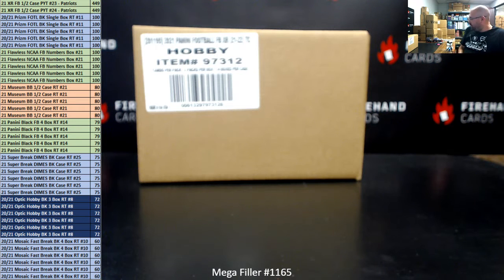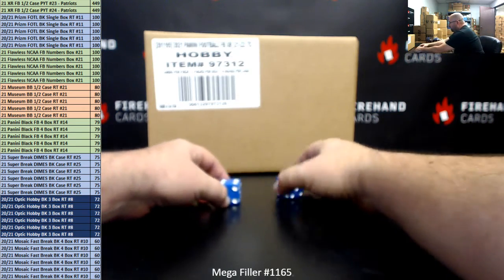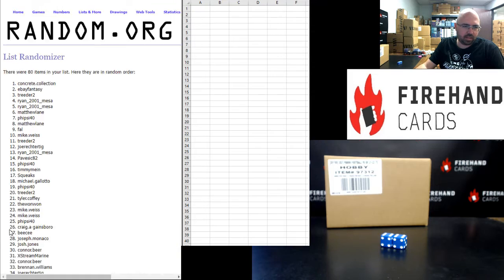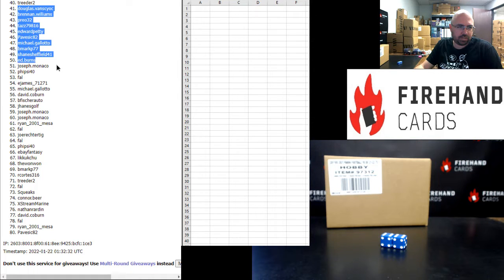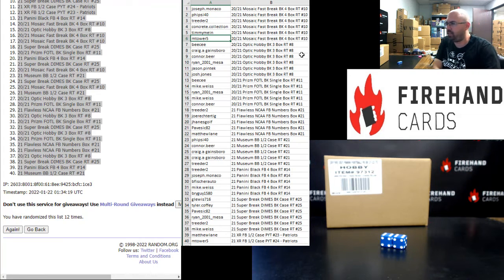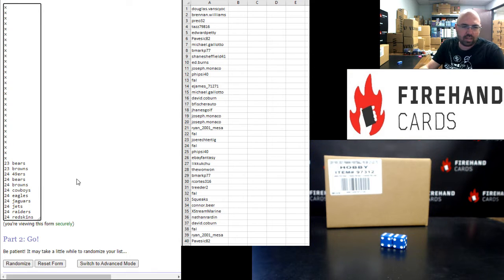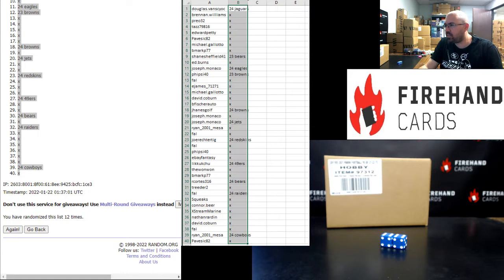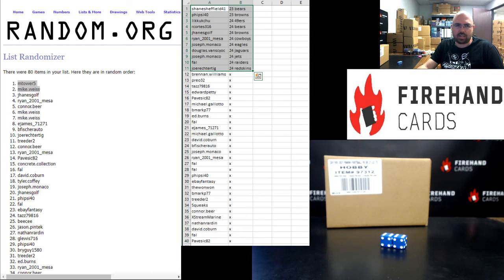1/21/2022 Mega Filler #1165